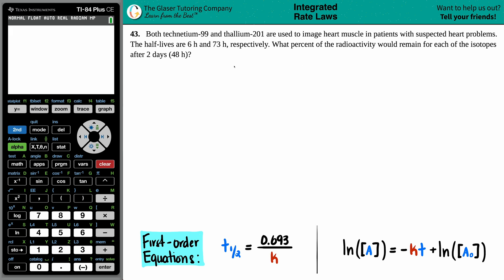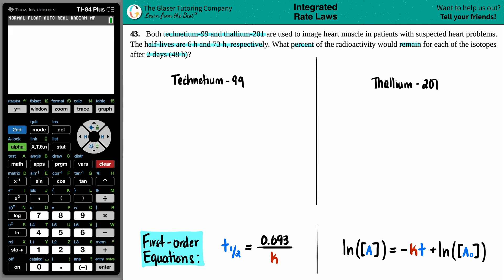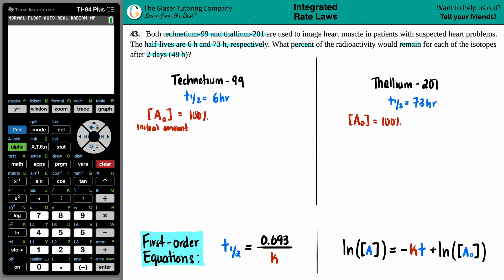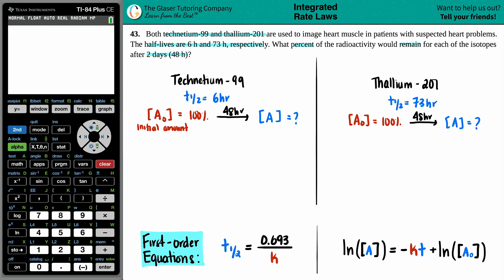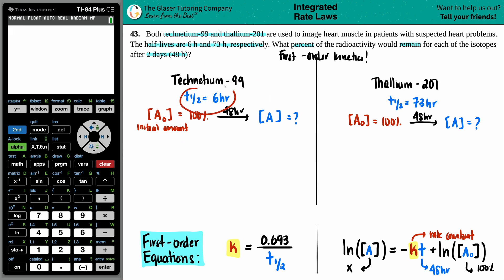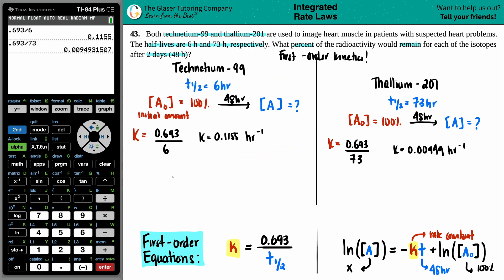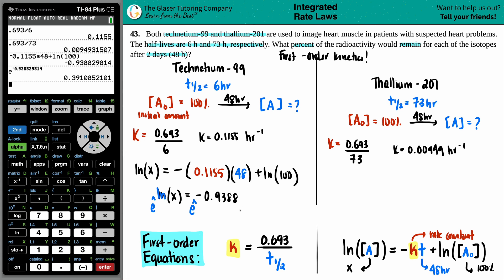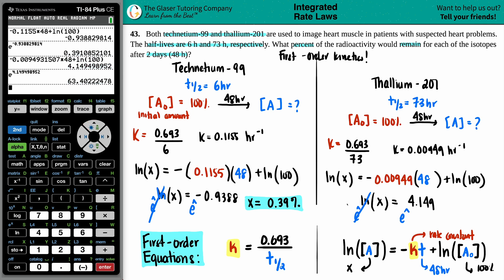12.43 | Both technetium-99 and thallium-201 are used to image heart muscle in patients with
Both technetium-99 and thallium-201 are used to image heart muscle in patients with suspected heart problems. The half-lives are 6 h and 73 h, respectively. What percent of the radioactivity would remain for each of the isotopes after 2 days (48 h)?